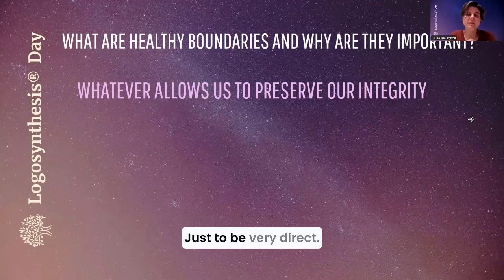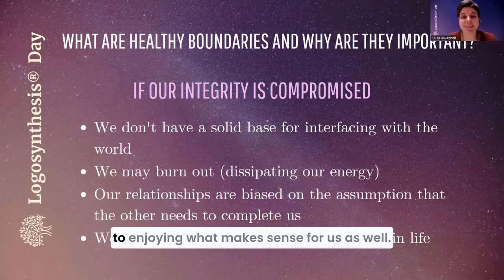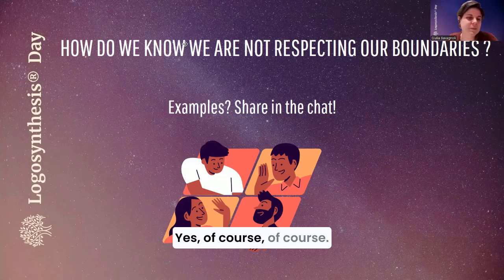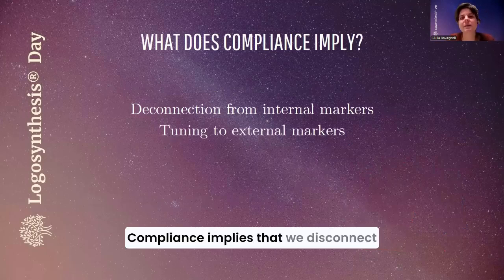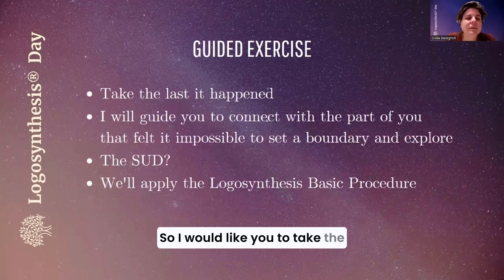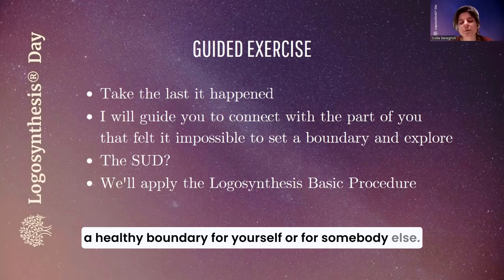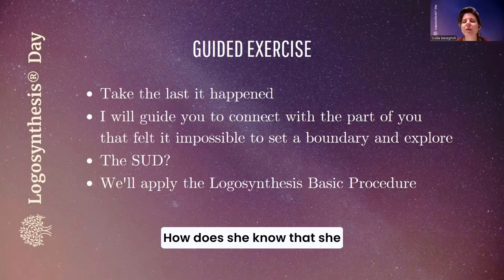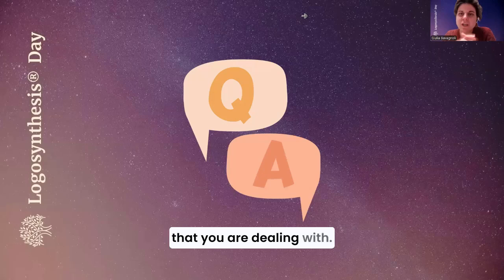Logosynthesis® to Help Set Healthy Boundaries - Giulia Bavagnoli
Does it happen to you to say YES, when you really would like to say NO?
Or to take on yet another task, when you are already too busy?
Or to accept what deeply you know is not what you want? Or to postpone again the much needed rest?

You see where I am going with these questions. Often we struggle with setting boundaries (even with ourselves), and we feel bound to satisfy certain people's needs before our own or even against our own balance. This is an adaptation strategy we put in place in our earlier life, and that can become extremely detrimental. Why? Because we dissipate our energy in ways that don't participate in our wellbeing. Logosynthesis can help us transform these patterns and naturally set healthy boundaries for a balanced and satisfying life.

Giulia Bavagnoli - Counselor and trainer. Starting with NLP, I built up my knowledge and expertise in systemic therapy, energy healing and integrative therapy. My passion is in deep transformation and guidance during transition times, where we are given the opportunity to come closer to who we really are.

About Logosynthesis® & Logosynthesis® International Association:

Logosynthesis® is a model for healing, development and guidance. It is being used internationally in psychotherapy, counselling and coaching to empower individuals, as well as by interested individuals for their personal growth.  It supports resolving stress related to limiting beliefs, painful memories and fearful fantasies that lead to suffering and get in the way of goals. Many people experience notable relief related to traumatic experiences. The model offers a precise technique to use the energetic power of words to identify and resolve energetic mental imagery associated with symptoms related to distressing thoughts, emotions and physical sensations. It is currently being used as an integrative approach to address symptoms related to a wide variety of presenting issues, including: PTSD; stress management; time management; burnout prevention and recovery; anxiety; depression; grief; anger management; phobias; and more. The model can also be learned for self-coaching.

Logosynthesis® International Association (LIA) is an independent, international, non-profit association, established in 2014, to: certify Practitioners, Instructors and Trainers in Logosynthesis®; to protect the quality of practice and to guide the further development of the model.

To find upcoming seminars (both courses open to all and professional training)